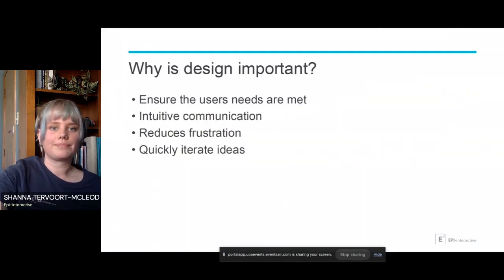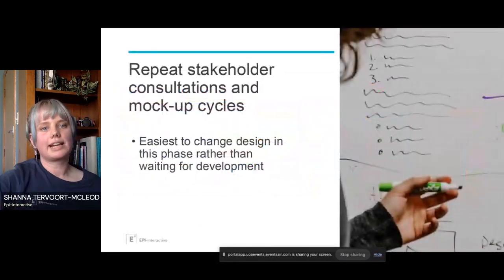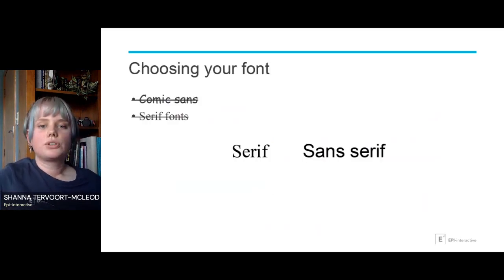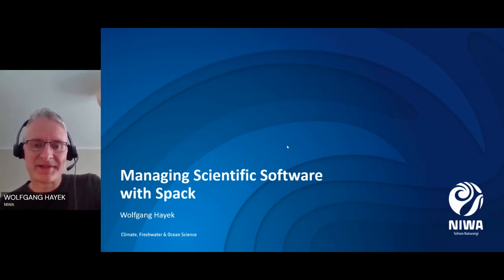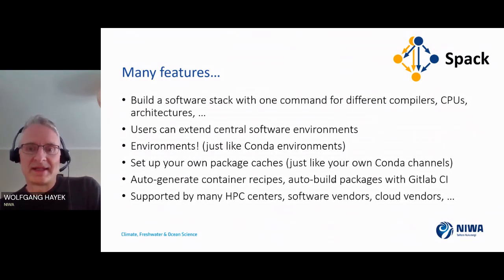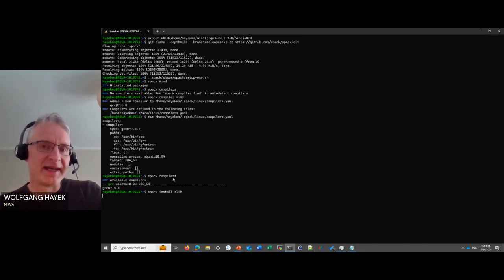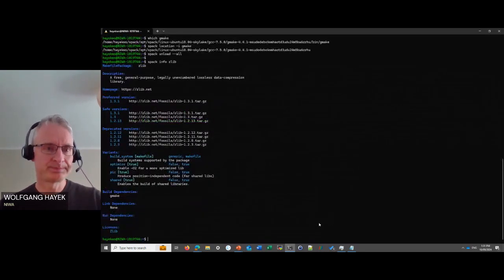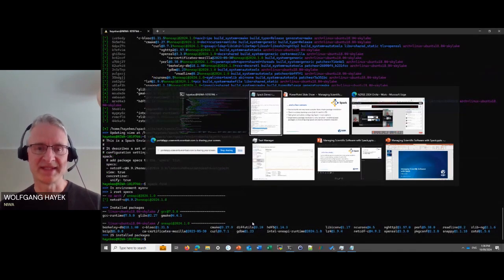NZRSE 2024 - Session 5